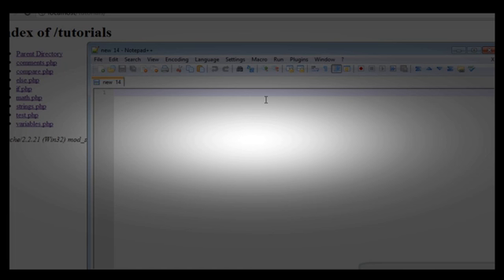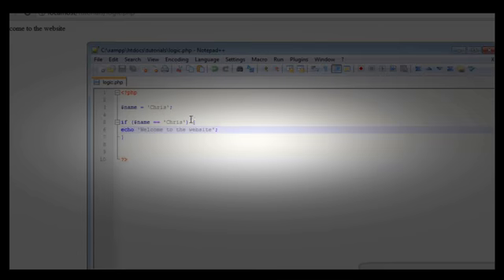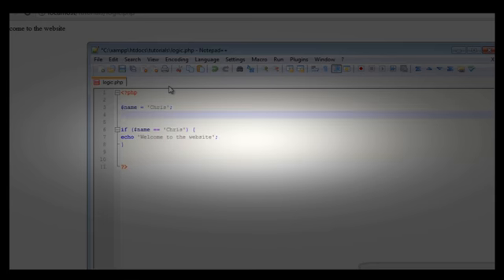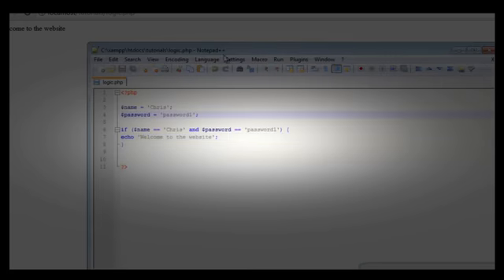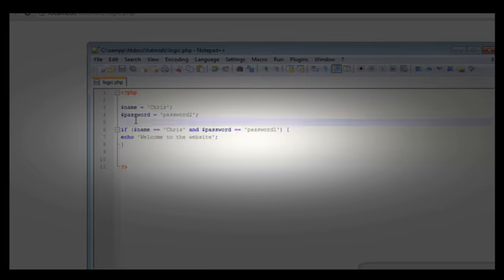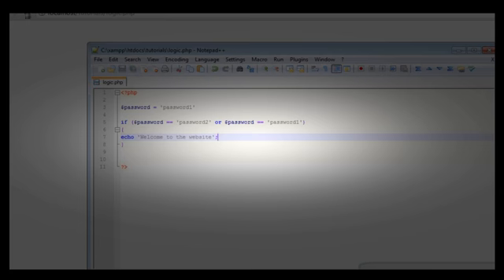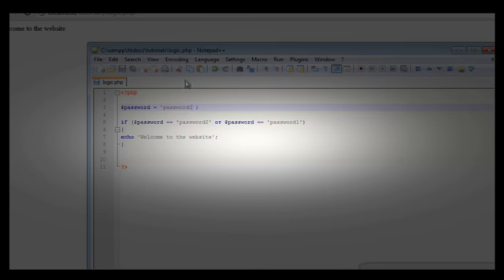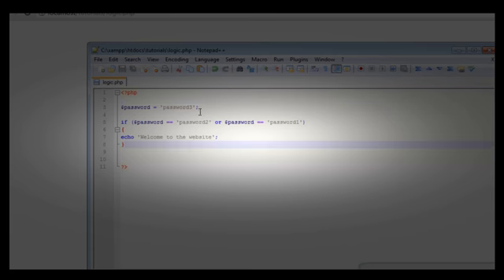ʬ PHP Tutorial 12 Logical Operators (Beginners) YouTube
ʬ PHP Tutorial 12   Logical Operators PHP For Beginners